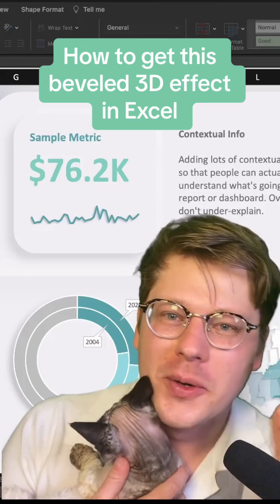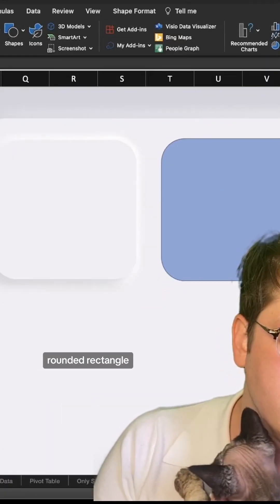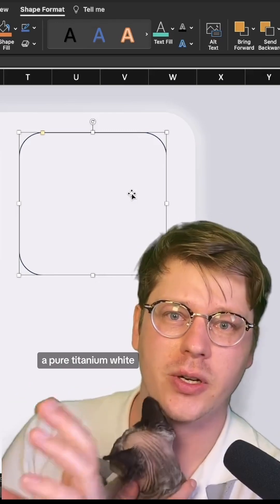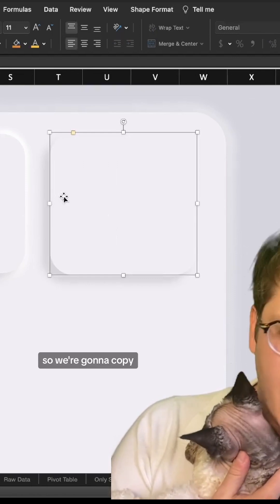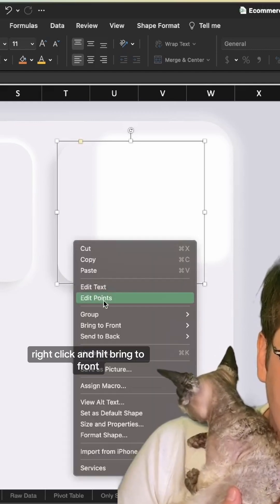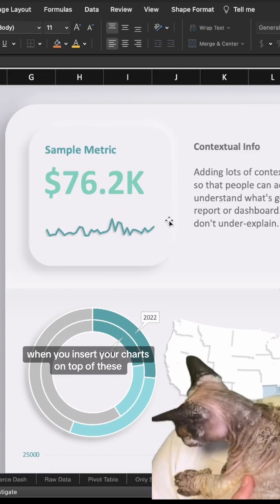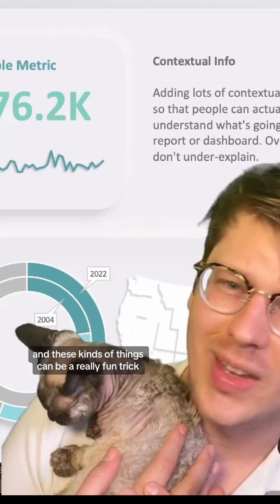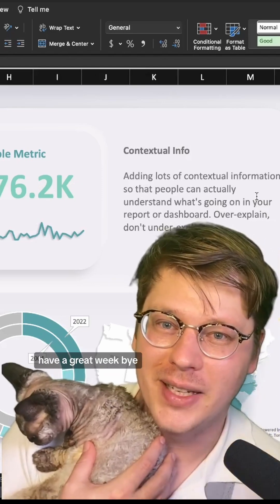Let me show you how to make Excel look pretty - we’re going to use some creative formatting to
Let me show you how to make Excel look pretty - we’re going to use some creative formatting to create dashboards with this cool 3D beveled effect. The interface to do this works exactly the same as powerpoint. We’re just layering a couple rectangles and formatting one to have a dropshadow and the other to create a blurry highlight color in the background. You can then add your charts on top and give them a dropshadow too. The effect is really nice and I guarantee people will ask you if it is actually built in Excel. I swear that every time I show these to people they can’t believe it doesnt use a plug-in or some other tool.